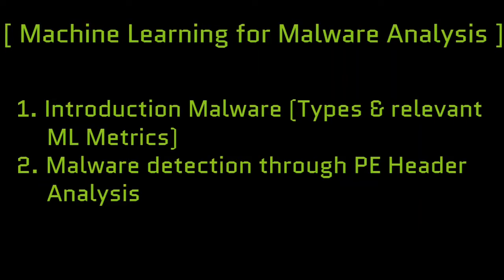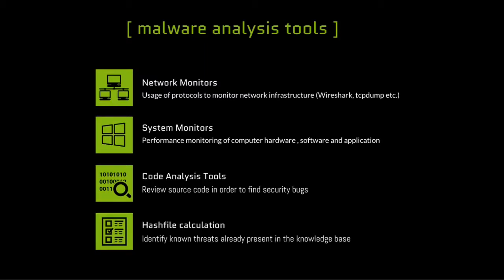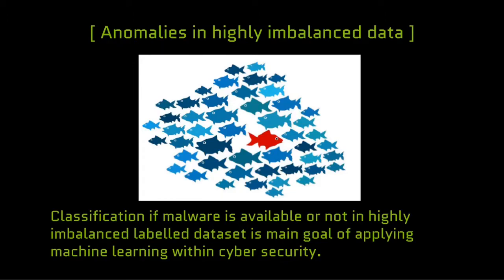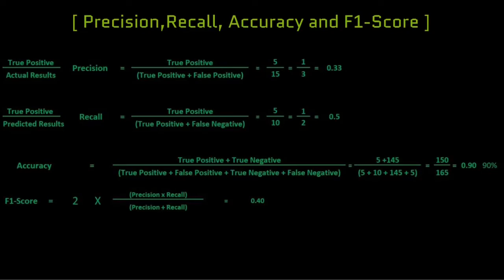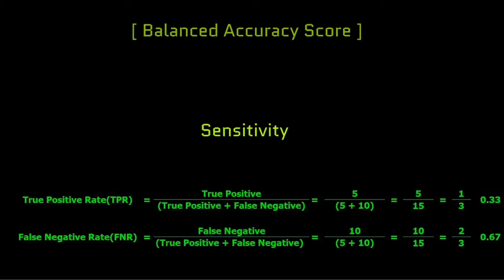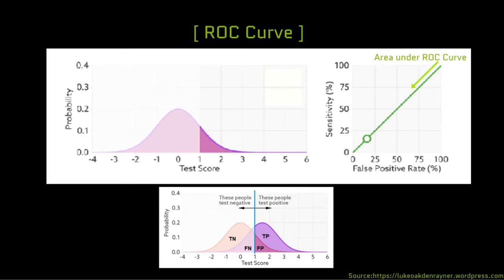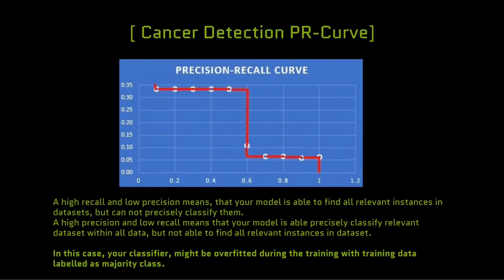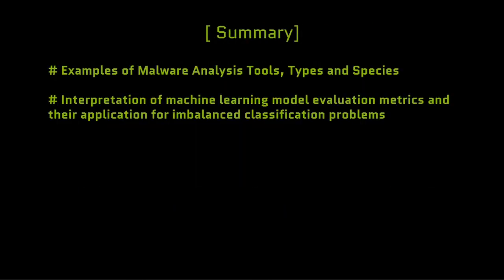Machine Learning for Malware Analysis (Part1)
This introductory lesson is for data scientists / machine learning engineers to get a basic understanding of common malware types as well as cybersecurity researchers and experts to get a basic understanding of relevant machine learning model evaluation metrics for classification tasks

00:00 Intro
01:42 Introduction to Malware types
06:13 Malware Analysis tools and types
10:13 Precision, Recall, Accuracy and F1-Score
13:59 Sensitivity, Specitivity and  Balanced Accuracy Score
16:43 Receiver operating characteristic curve (ROC)
20:00 Example cancer detection classifier threshold with true positive rate and false positive rate
22:08 Precision Recall Curve
24:47 Average Precision Score

Handshake between Cybersecurity and Machine Learning for IT-Security Tools and Software development has been gaining more attention in recent years. The data landscape to train Machine Learning models is more accessible for cybersecurity researchers and experts.
Machine Learning algorithms applied to tabular datasets for classification problems can be applied for malware analysis and detection. Labelled data is therefore required to train supervised ML algorithms for binary classification models to detect malware and multiclass classification for malware type analysis. This intro lesson will give a brief overview of some common malware types.
Another challenge is to build a robust machine learning model for classification tasks, as in most real world cases the data is highly imbalanced. An overfitted Machine Learning model will most likely fail to detect malware, high cost and negative business impact are worst case scenarios and consequences of applying overfitted Machine Learning model for malware detection.
In order to gain acceptance for applying Machine Learning models within the malware analysis process, it is recommended to use model evaluation metrics like average precision score, balanced accuracy score and precision recall curve. This introductory lesson will enable you to get a deep understanding of the mentioned evaluation metrics and differentiate these metrics with precision, accuracy, and receiver operating characteristic curve.

At the end of the day cybersecurity experts will need a robust machine learning model to embed into the IT-Security Tools and Software development process which can consistently detect or analyse malware and outperform conventional software solutions.

About Data Bowl Recipes:

Recipes about Data Science and Data Engineering.

Related Phrases:
Machine Learning, Malware Detection, Cybersecurity 2022, Machine Learning, Malware Detection Techniques, CatBoost, Randomforest, Malware Analysis, Confusion Matrix, Average Precision Score, Precision Recall Curve